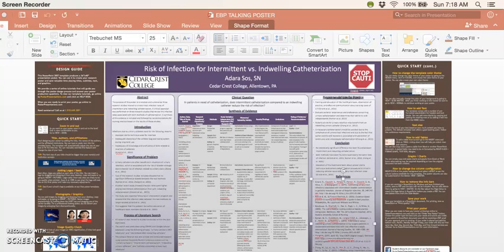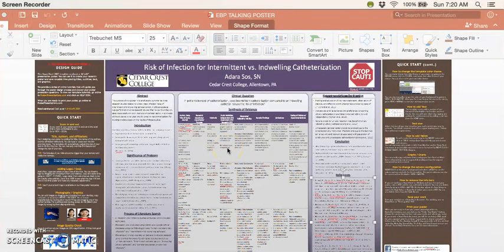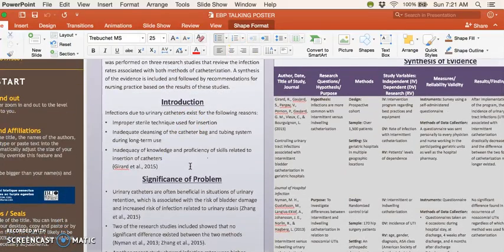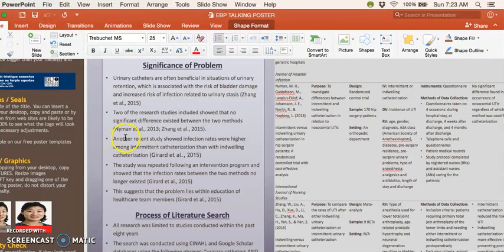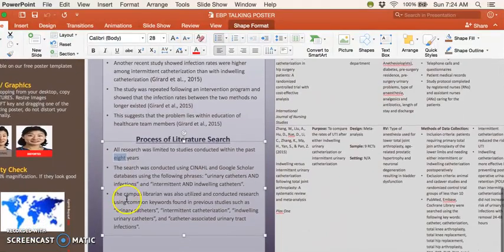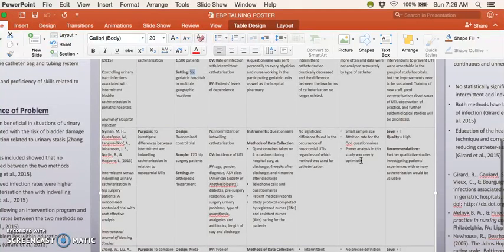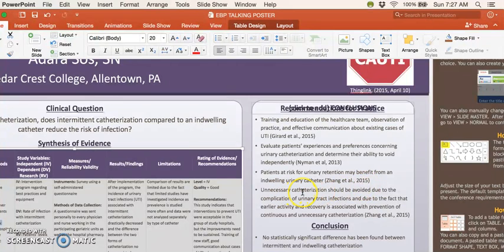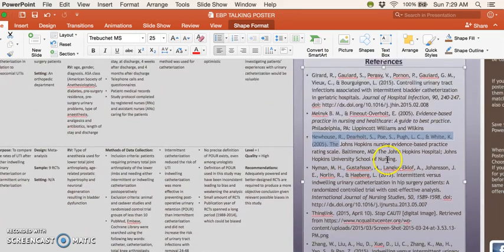Review of Sample poster